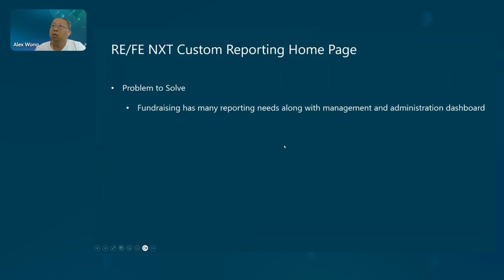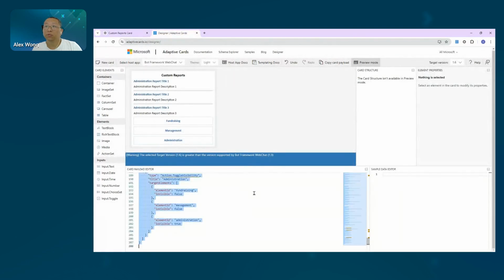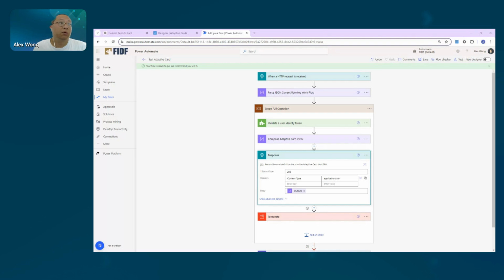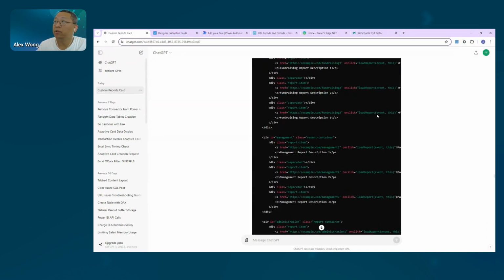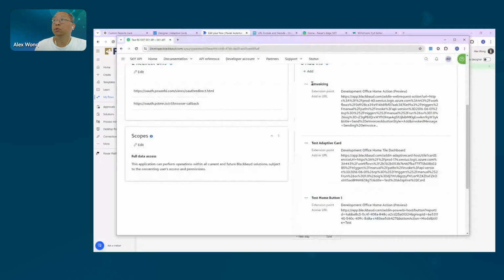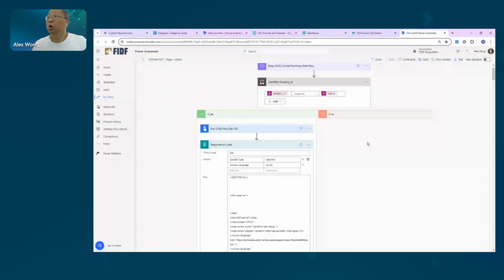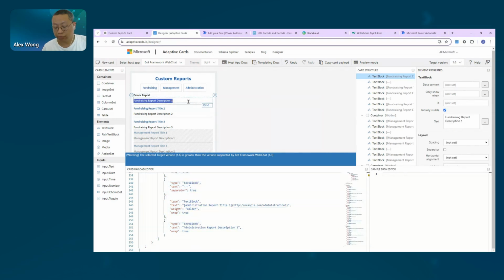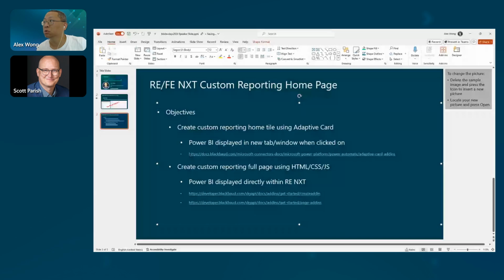RE FE NXT Custom Reporting Home Page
As we dive into bulding more custom report via Power BI (or other method/tools), there will come a point where simply "adding" each report on the homepage of RE/FE NXT becomes overcrowding. This session will discuss and show method I used for my organization to have a homepage that categorize all custom reports and have a search tool to help find reports within it.

SPEAKERS
Alex Wong - Friends of the Israel Defense Forces
Scott Parish - Blackbaud